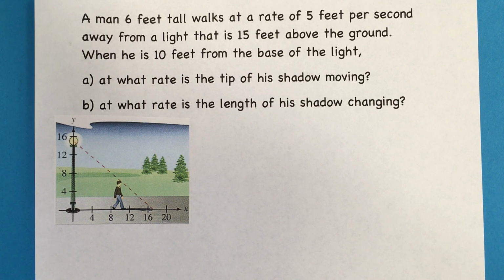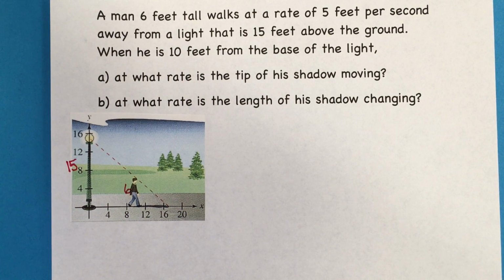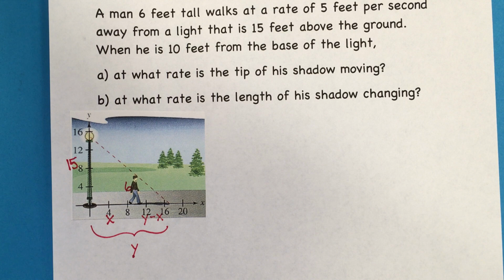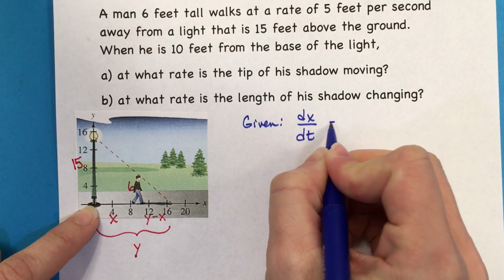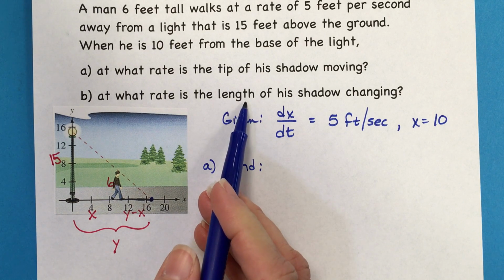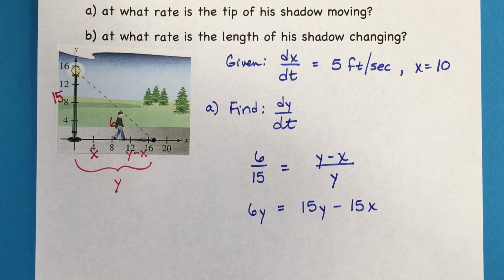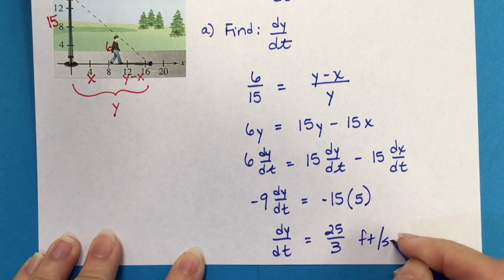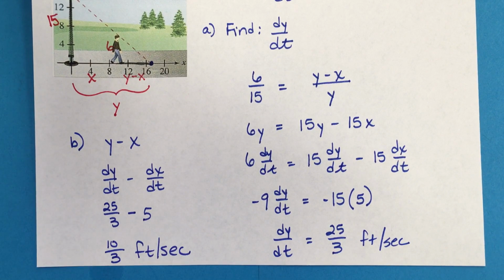2.6 Part 8